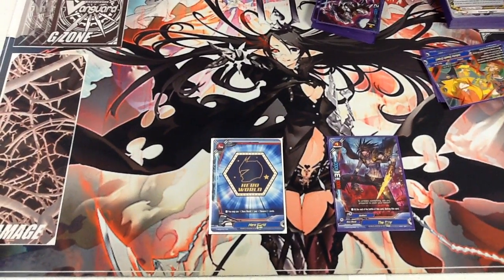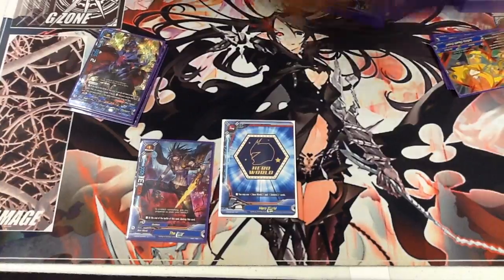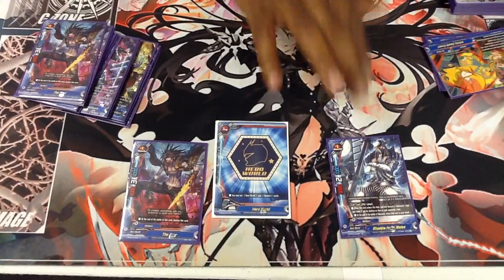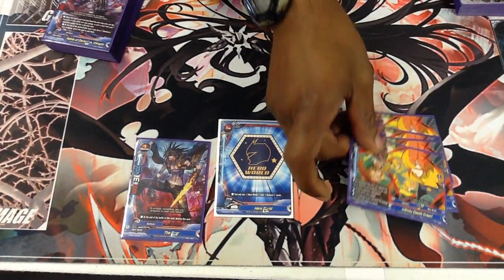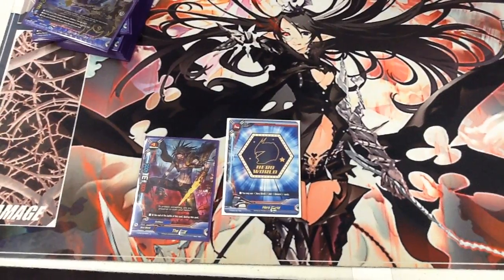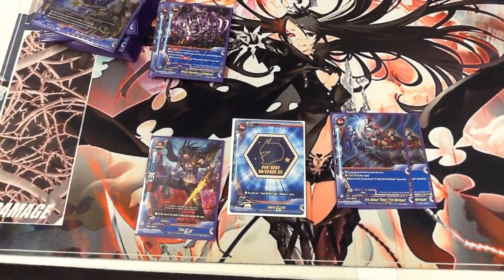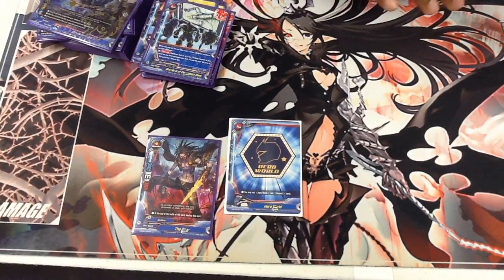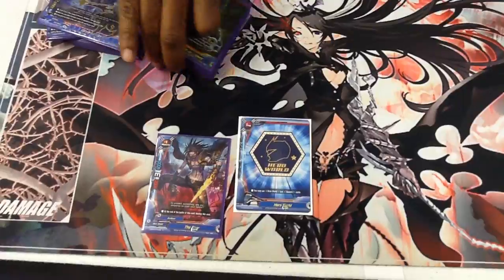Dark Hero Deck Profile Update with Impact Monsters!